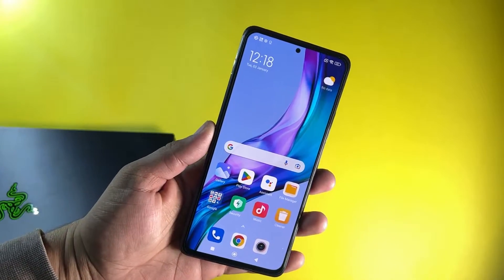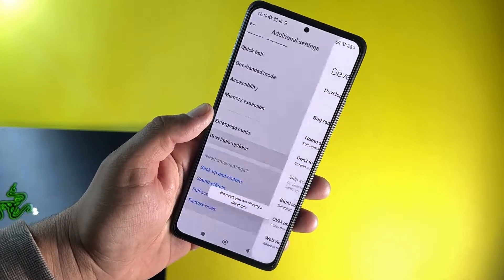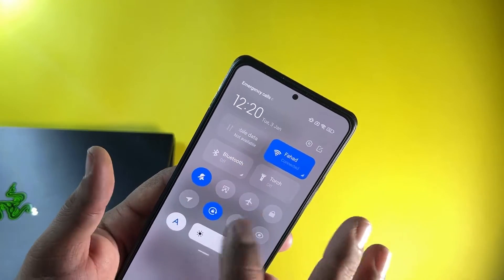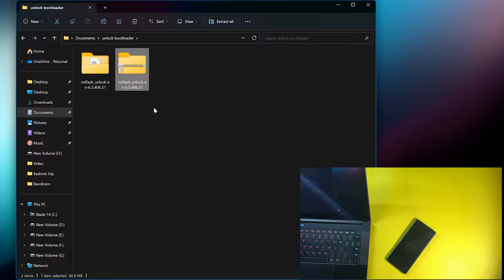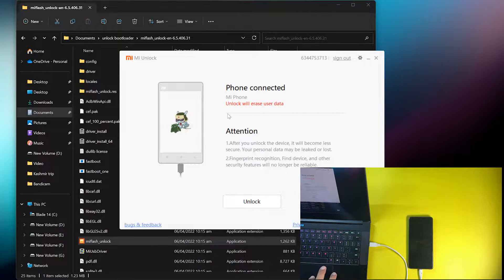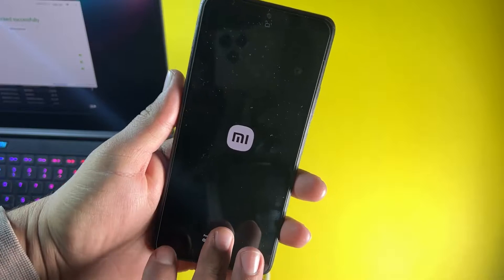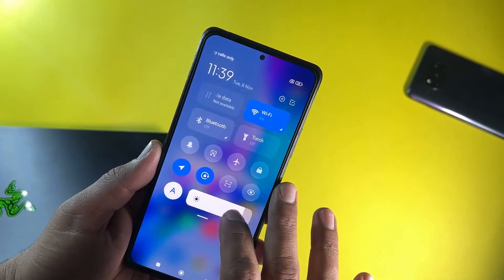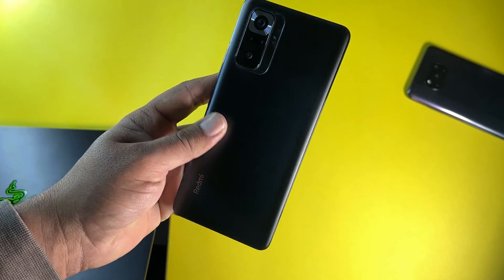How to Unlock Bootloader of Redmi Note 10 Pro and All Other Xiaomi Phones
if the link above is not working then try this